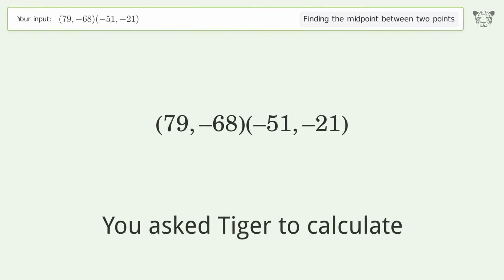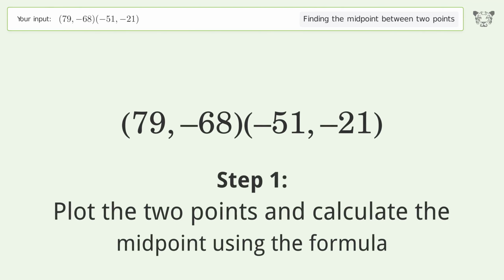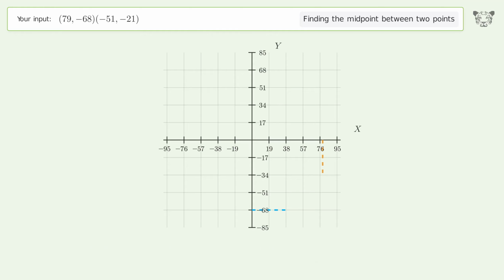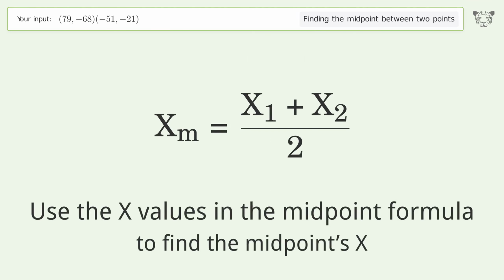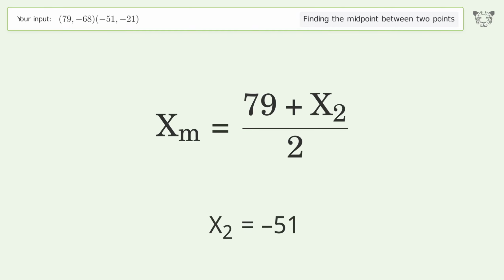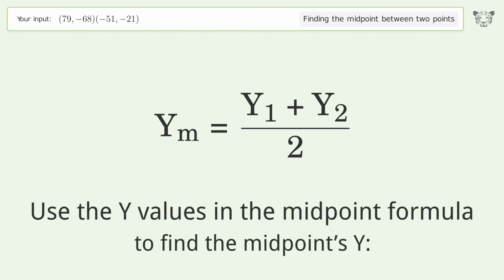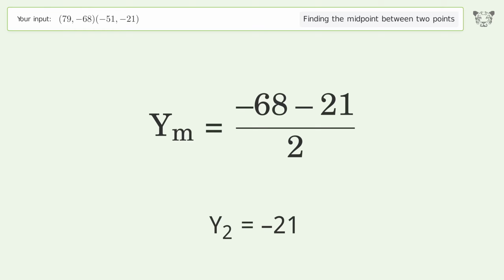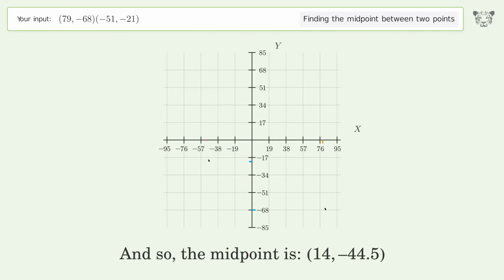Find the midpoint between two points p1 (79,-68) and p2 (-51,-21): Step-by-Step Video Solution